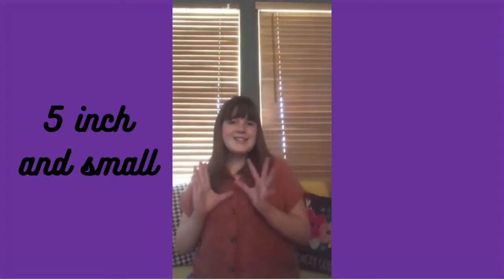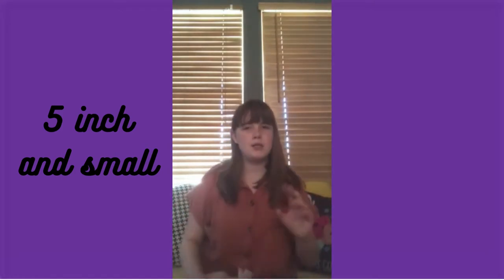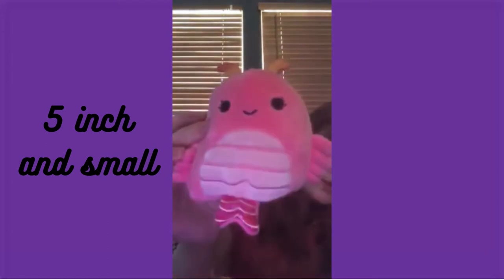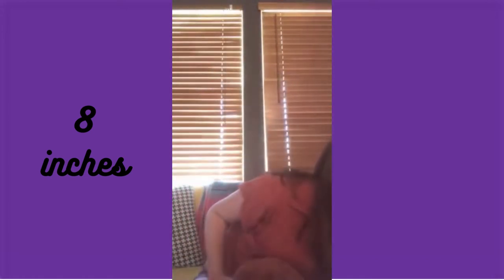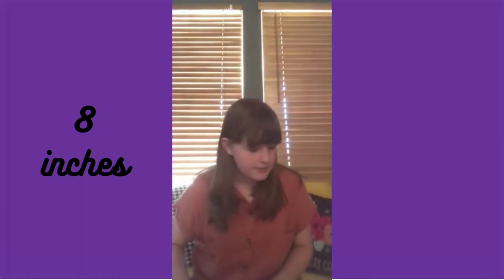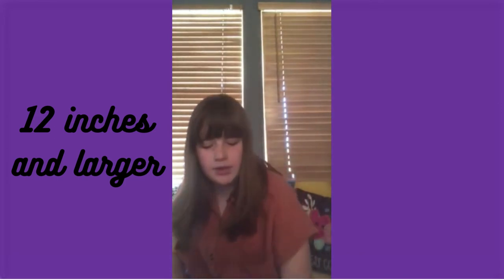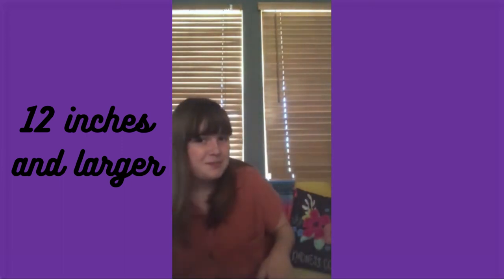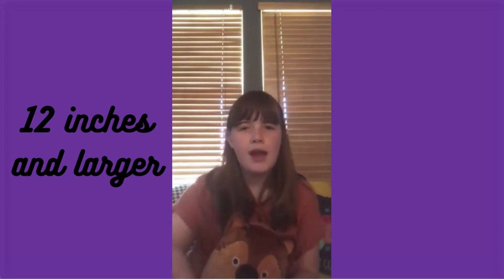My Whole Squishmallow Collection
This is me showing my whole squishmallow collection. Enjoy the video!